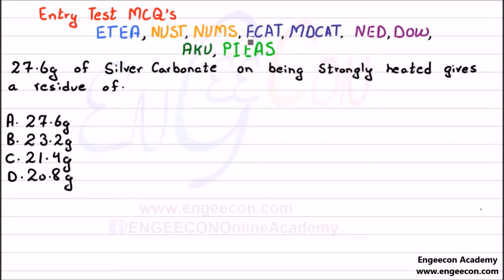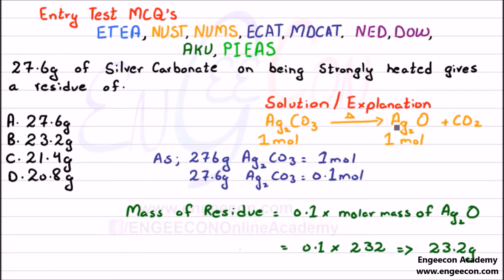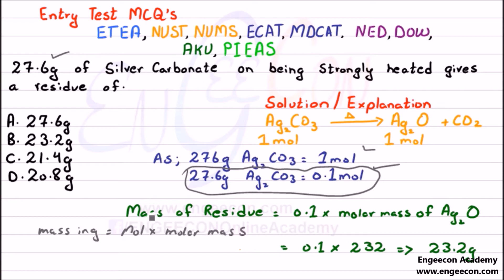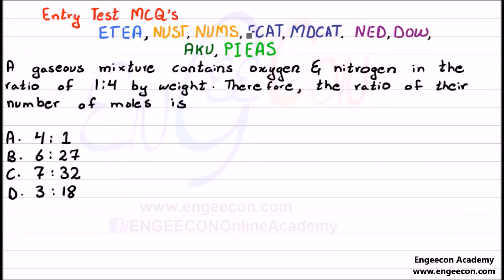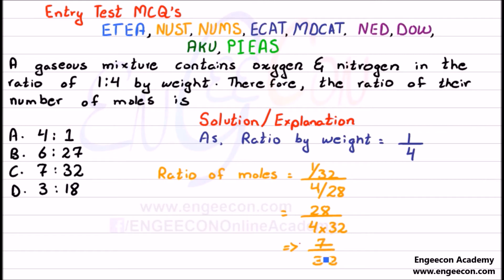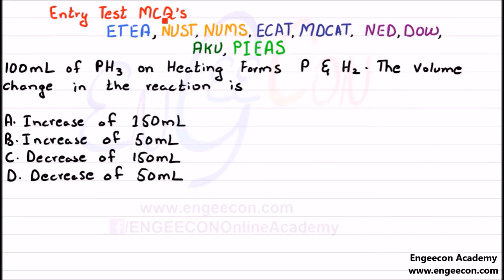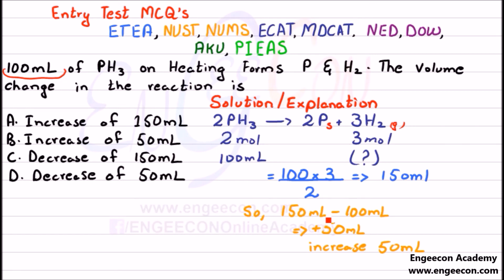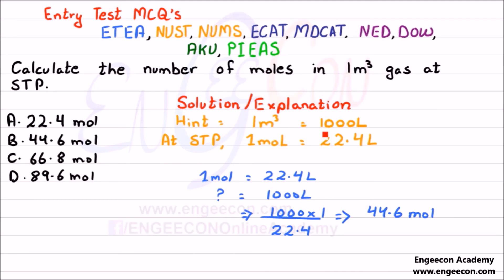Solution/Explanations of Some Important Entry Test MCQ's Part 2